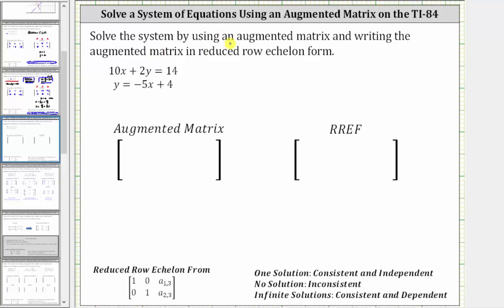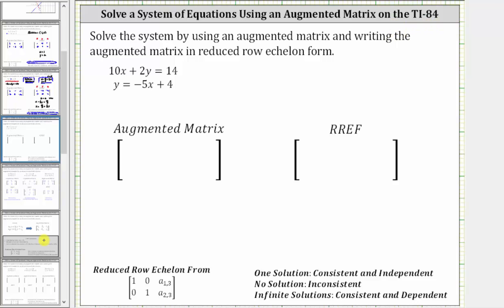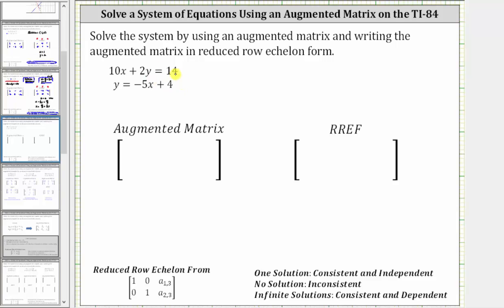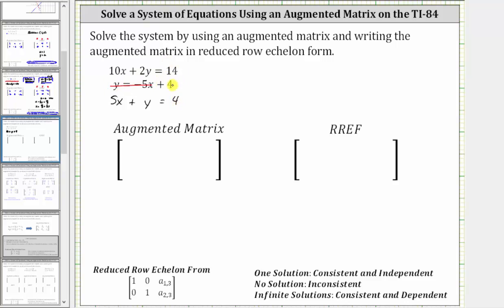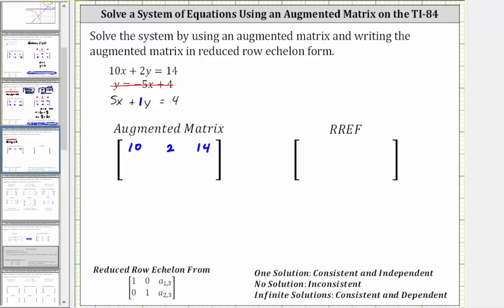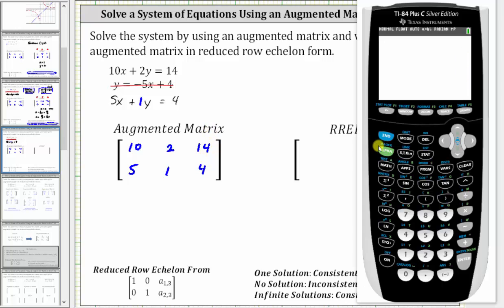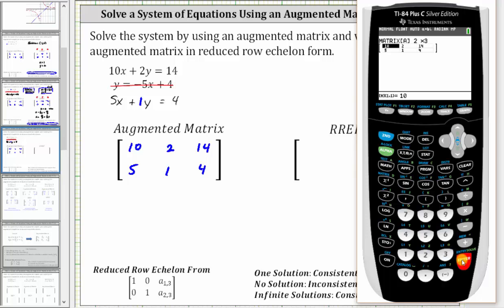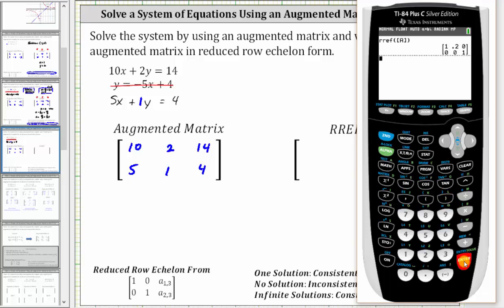Solve a 2x2 System Using an Augmented Matrix on the TI-84 (RREF) No Solution